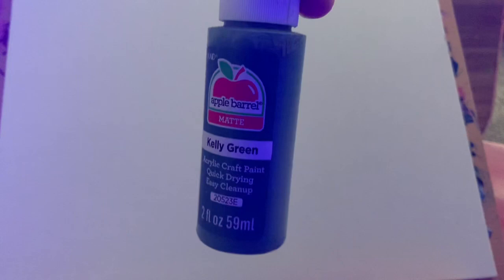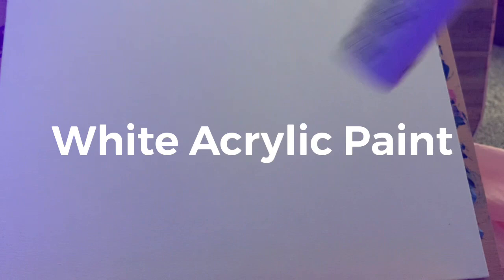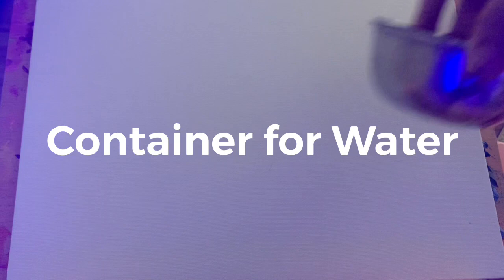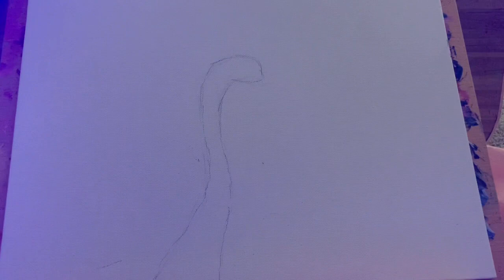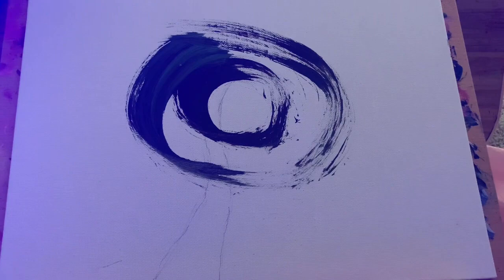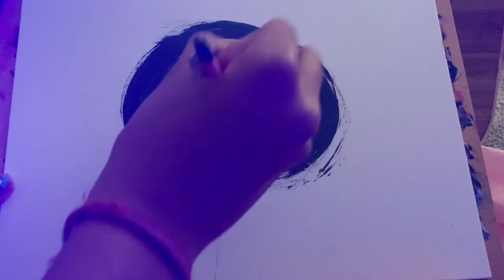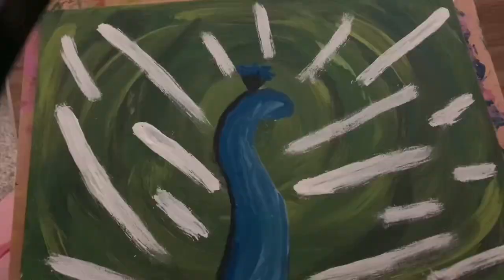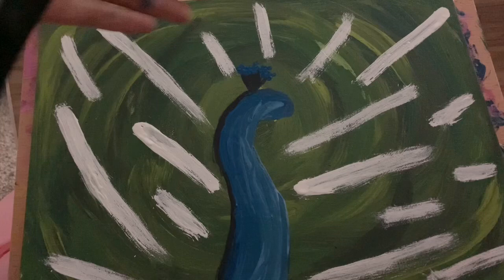How to paint a Peacock Painting